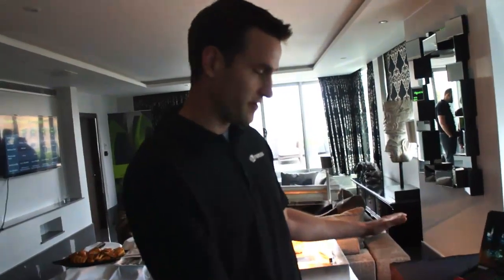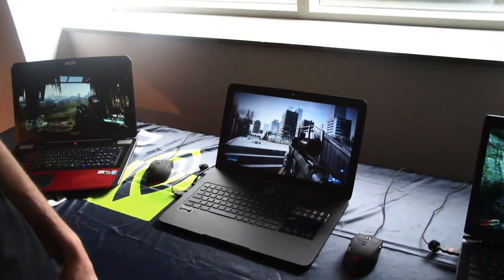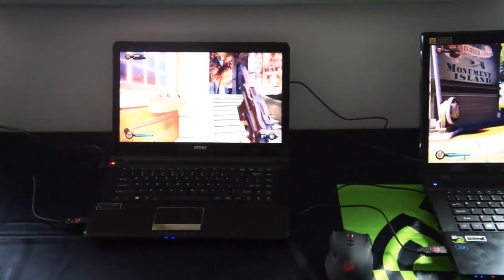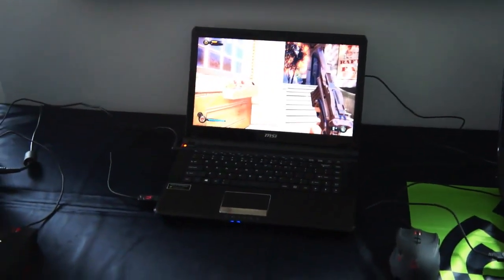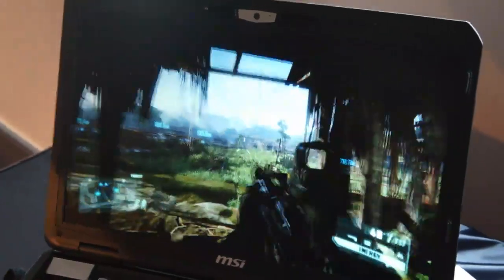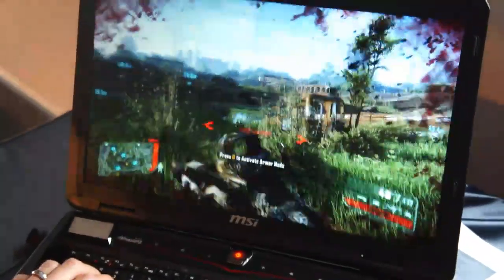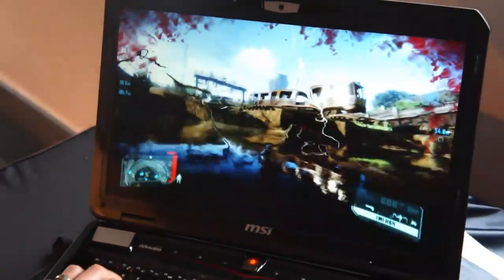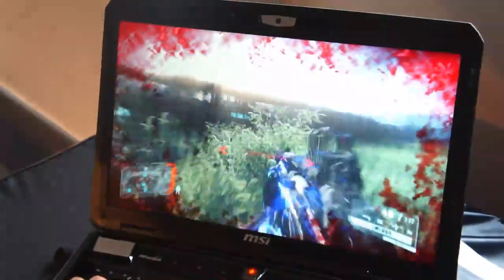NVIDIA GTX 700M series GPUs game-on | Engadget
We've already seen a couple of new desktop GTX cards from NVIDIA this month, and if the mysterious spec sheet for MSI's GT70 Dragon Edition 2 laptop wasn't enough of a hint, the company's got some notebook variants to let loose, too. The GeForce GTX 700M series, officially announced today, is a quartet of chips built on the Kepler architecture.